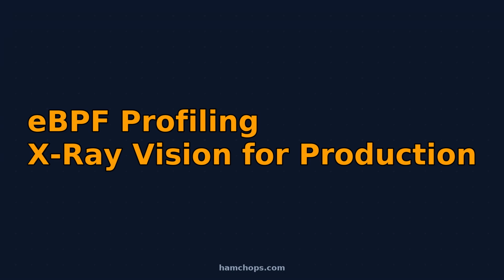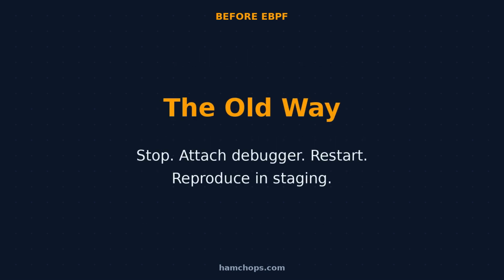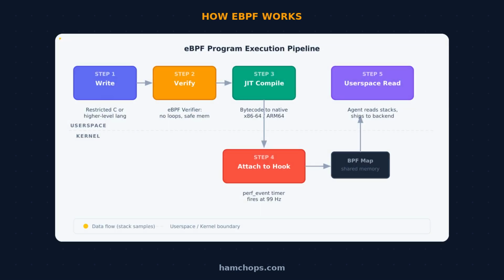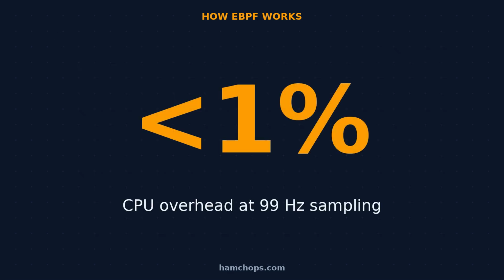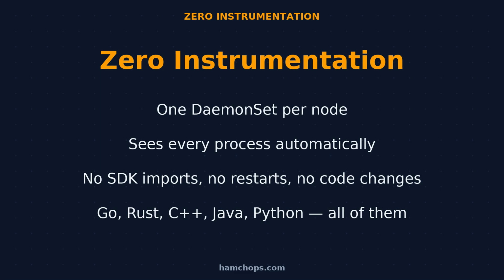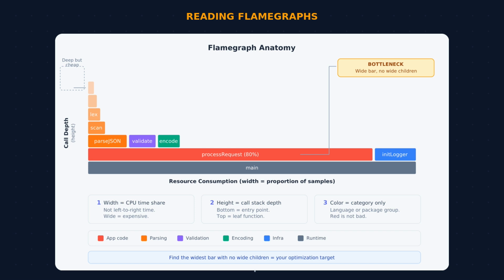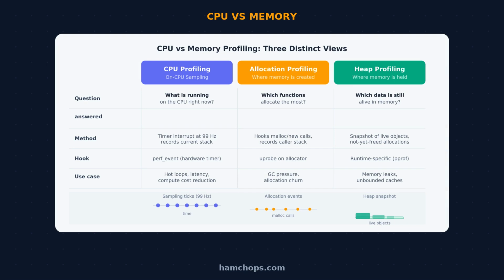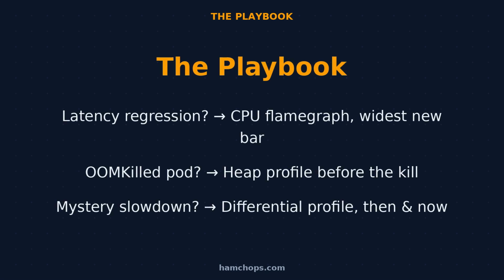eBPF Profiling Explained: X-Ray Vision for Production